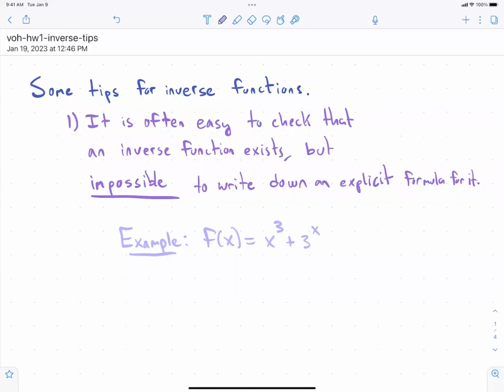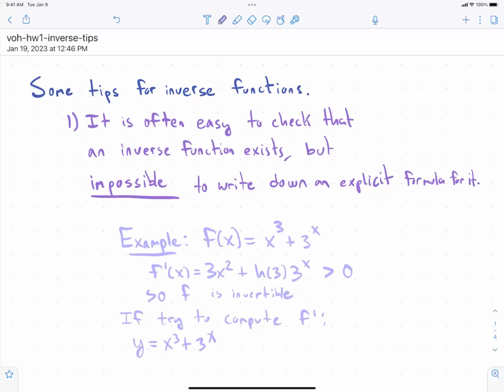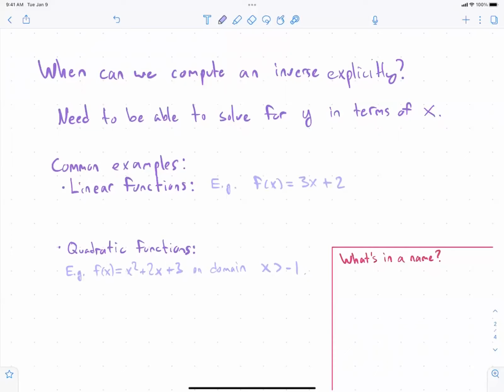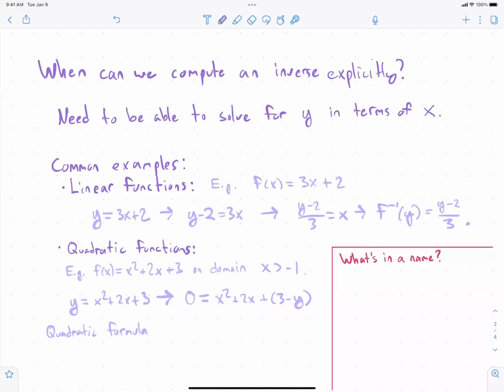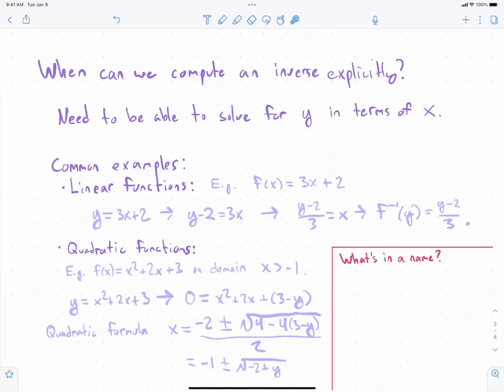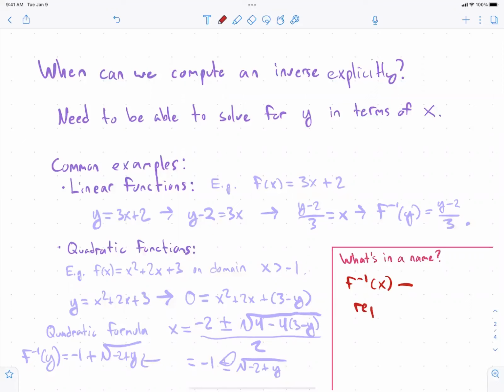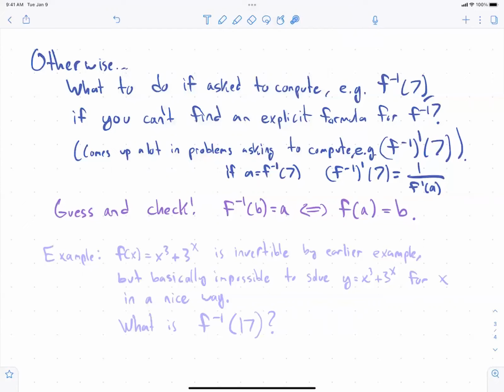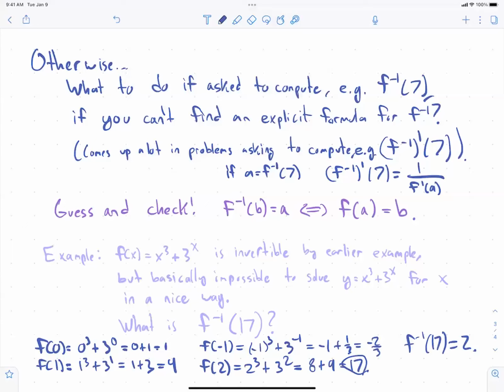Math 1220-90, Spring 2023 - VOH HW1 Inverse tips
Some tips for problems about inverse functions.